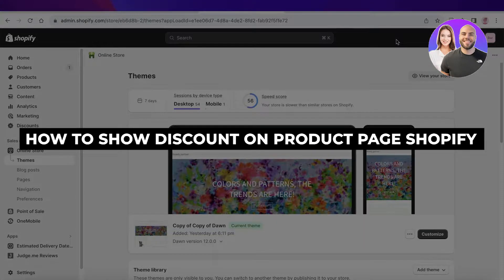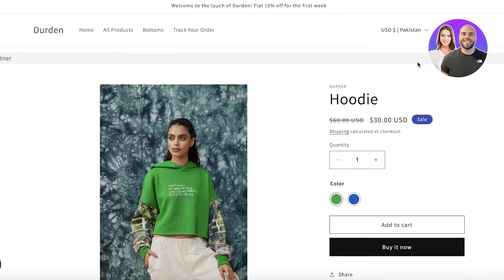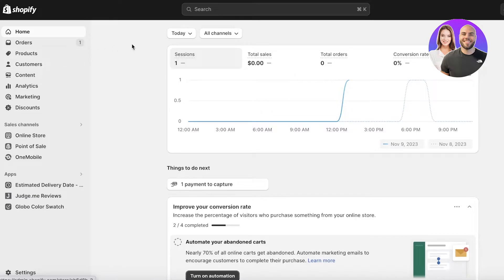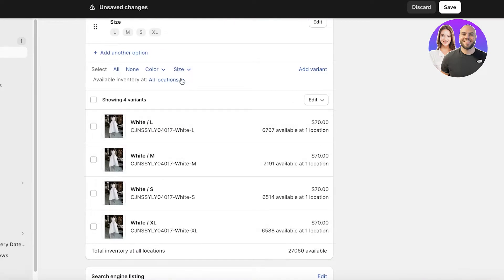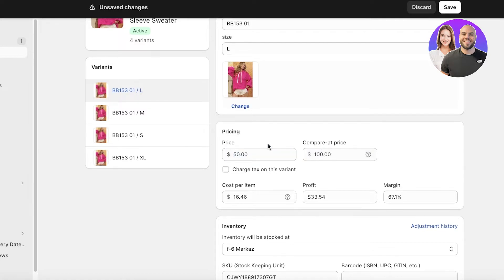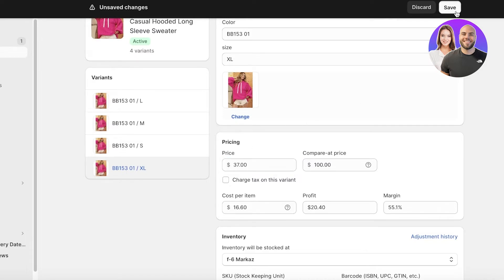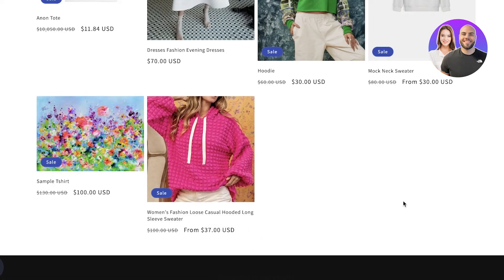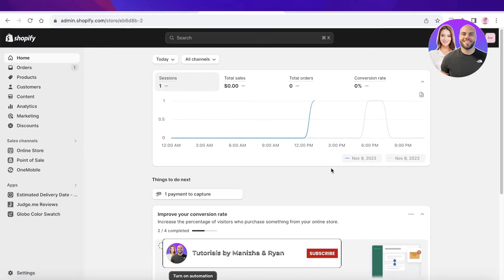How To Show Discount On Product Page Shopify 2026 (Step-By-Step)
In this video, we show you step-by-step how to display discounts on your Shopify product pages. You’ll learn how to set up and showcase discounts effectively to increase conversions and improve the shopping experience — perfect for beginners and Shopify store owners.